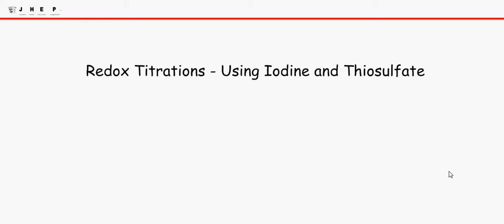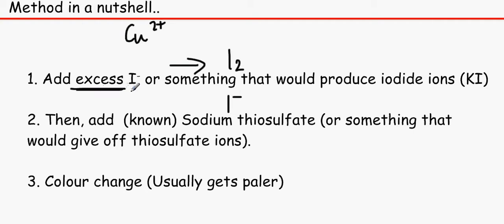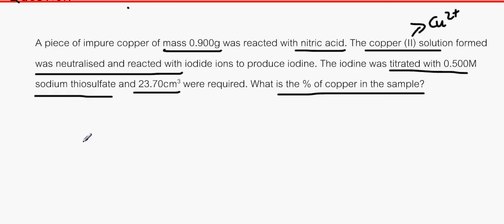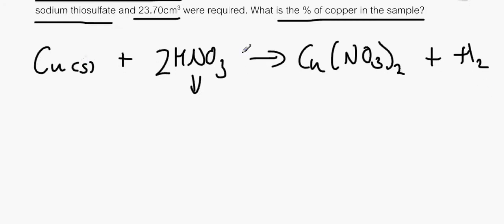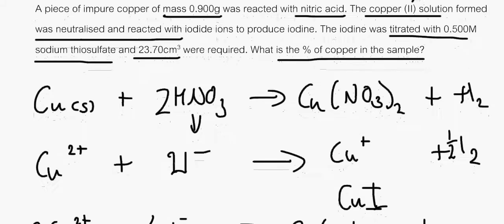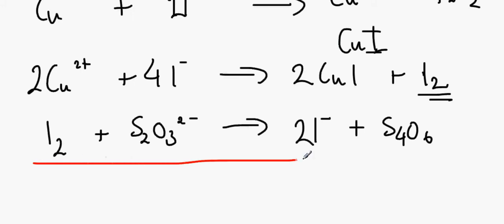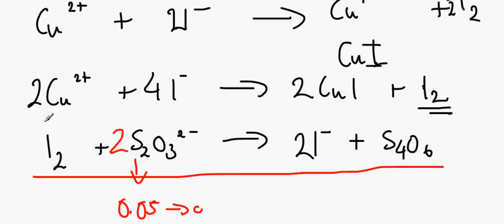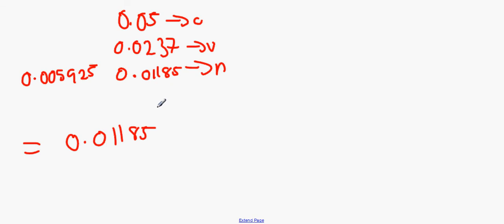OCR A level Chemisty Unit F325 Module 3 - Redox Titrations - Using Iodine and Thiosulfate